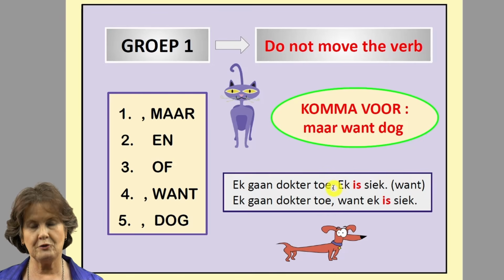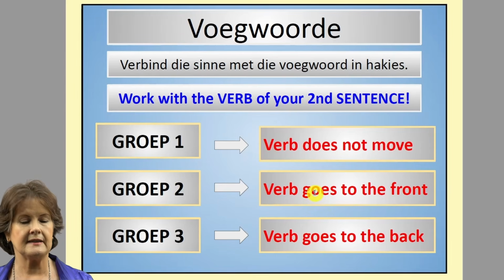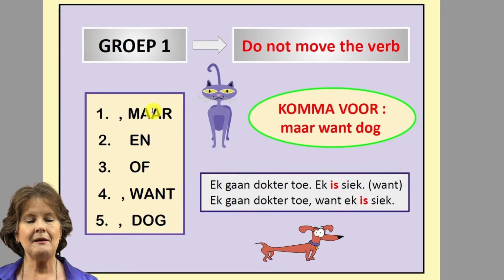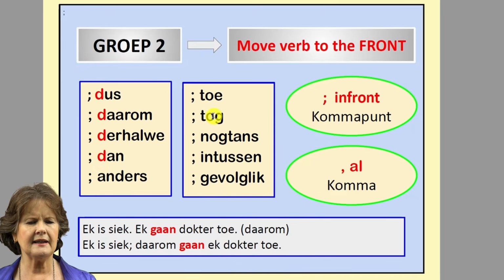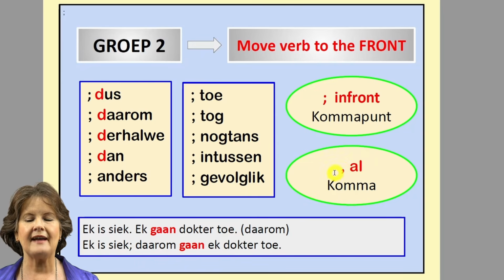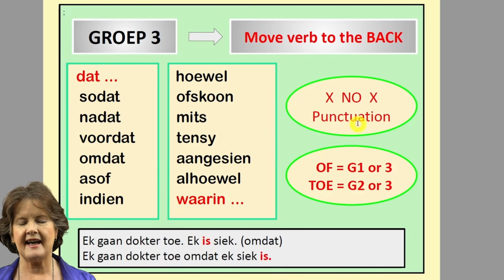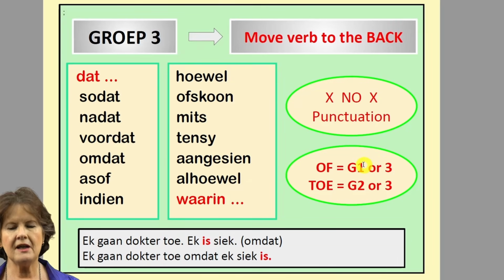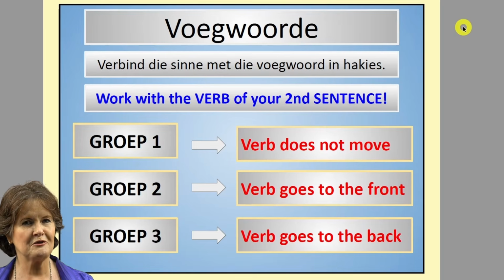How to JOIN SENTENCES in AFRIKAANS using "Voegwoorde"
Do you know what a "Voegwoord" is?
Do you know how to join sentences in Afrikaans using voegwoorde?

In this video Mrs Coetzee teaches a very simple, easy and interesting way to join sentences in Afrikaans using voegwoorde.